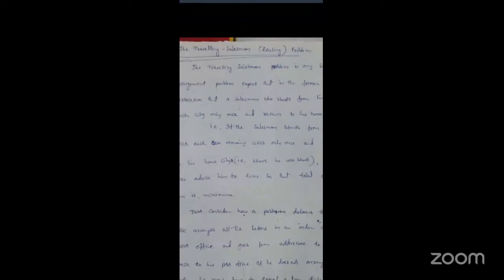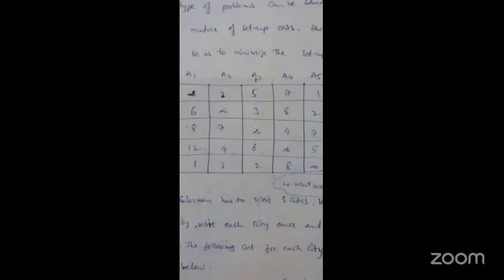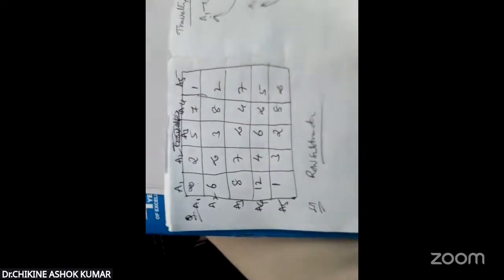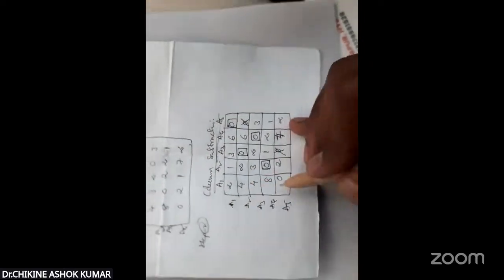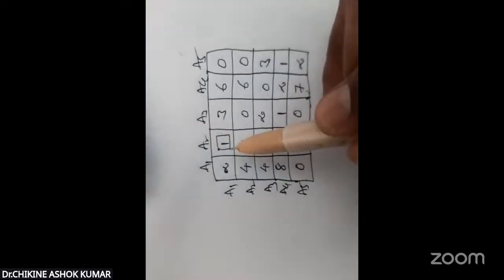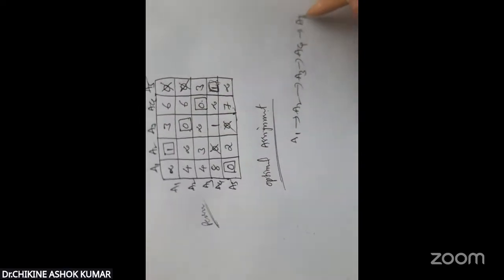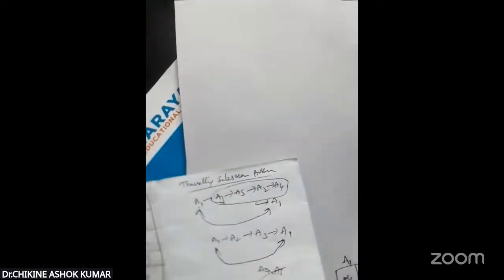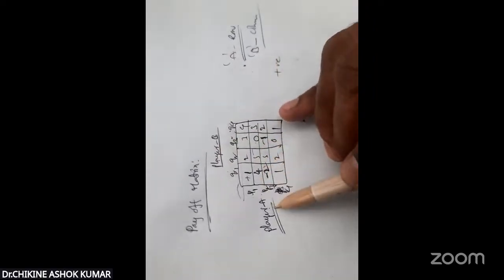PG 2yr Mathematics : Course 10 - (A) and (B) Operations Research